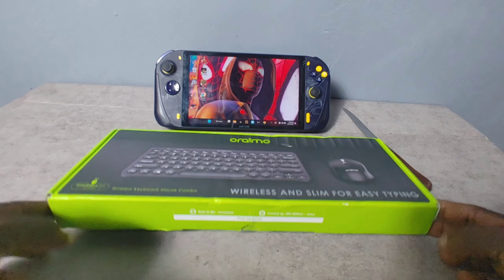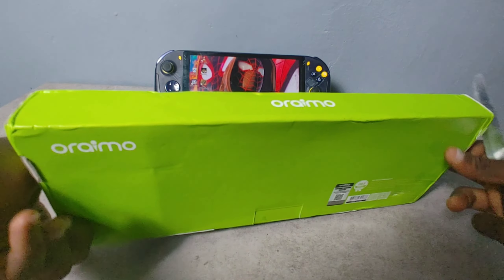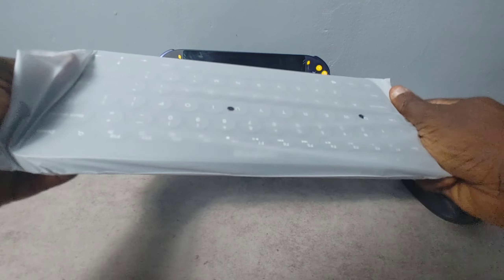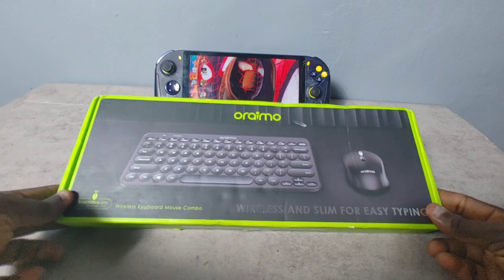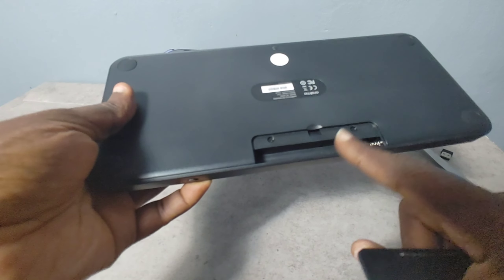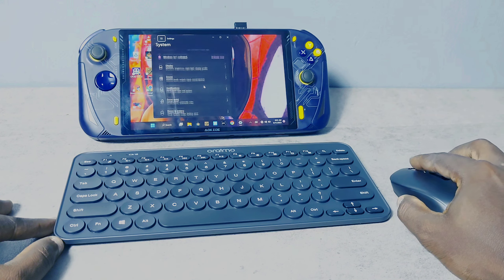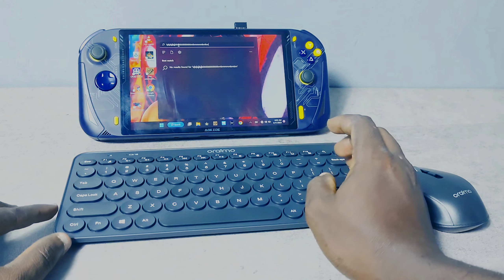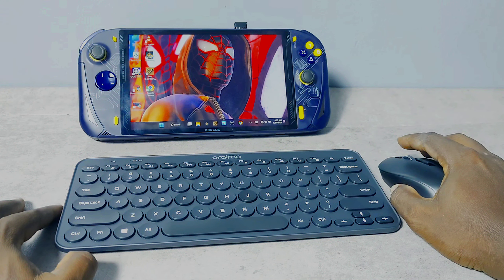THE ORAIMO WIRELESS KEYBOARD AND MOUSE IS COOL